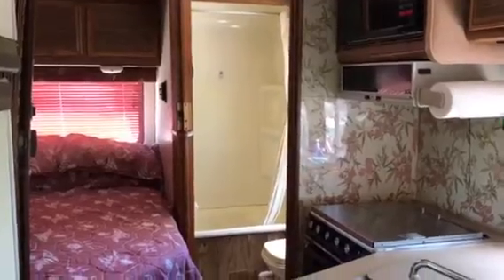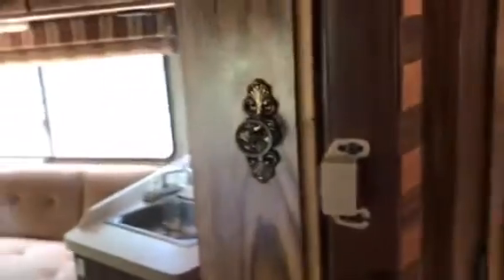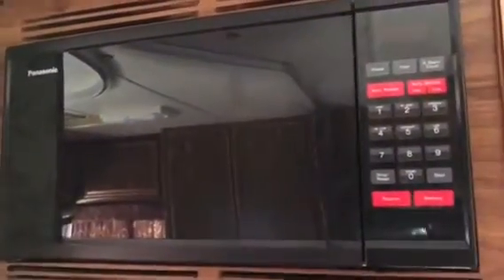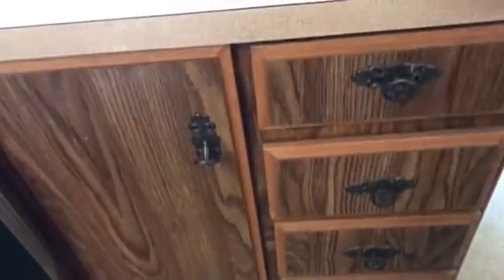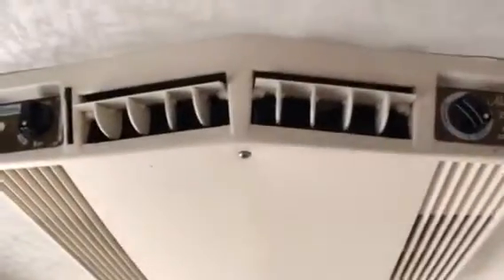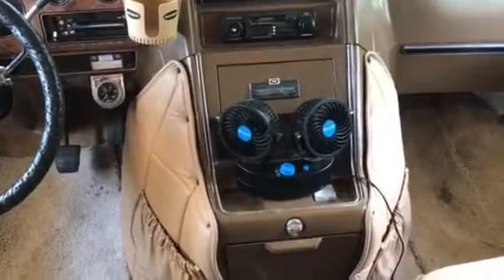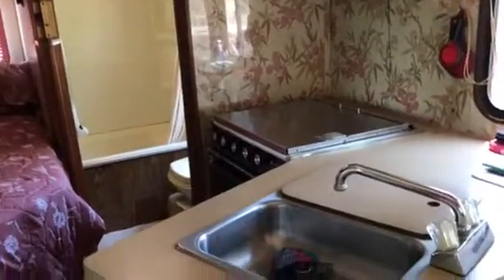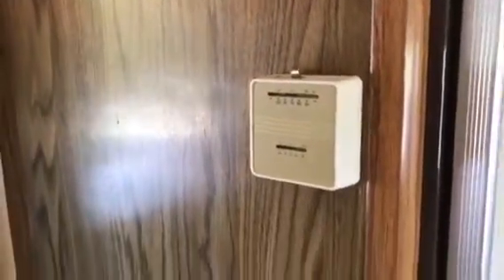Inside tour of Eddie the RV